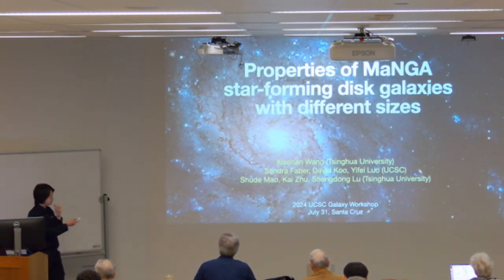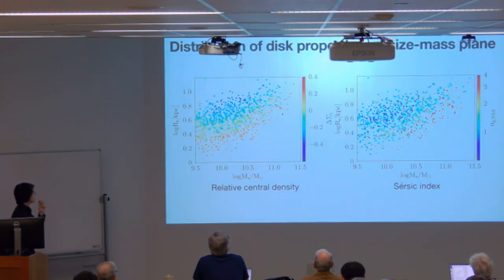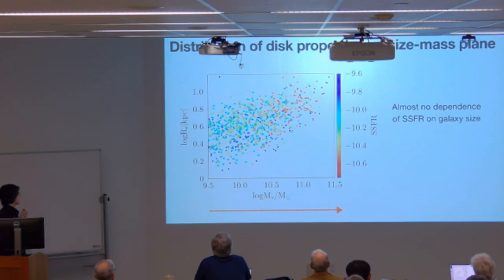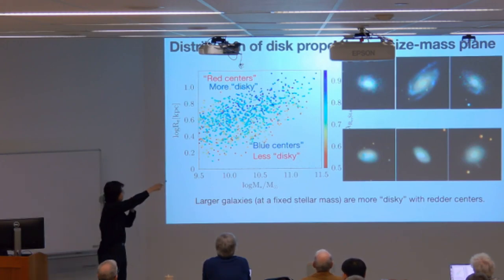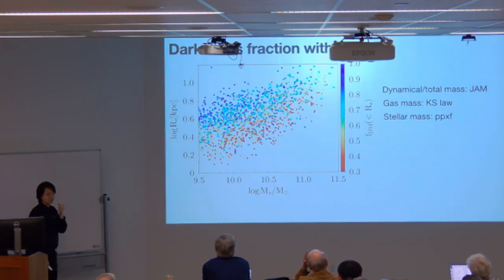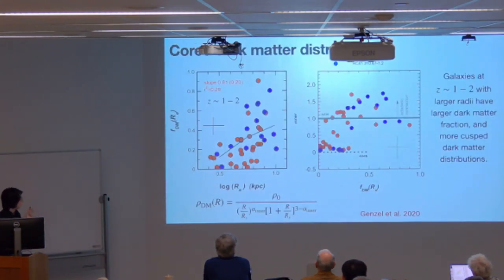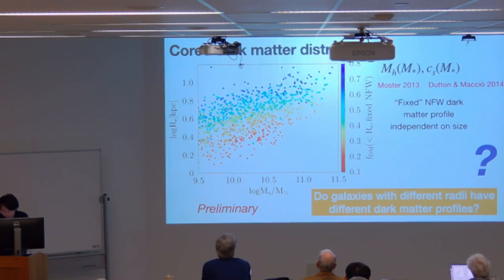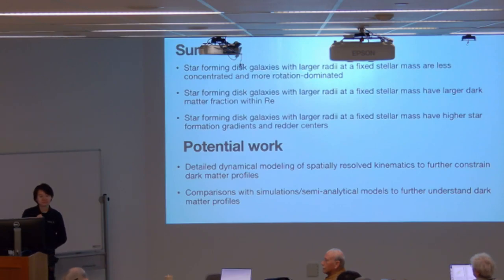2024 UCSC Galaxy Workshop: Xiaohan Wang Angular Momenta of MaNGA Disk Galaxies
2024 UCSC Galaxy Workshop: Xiaohan Wang Angular Momenta of MaNGA Disk Galaxies